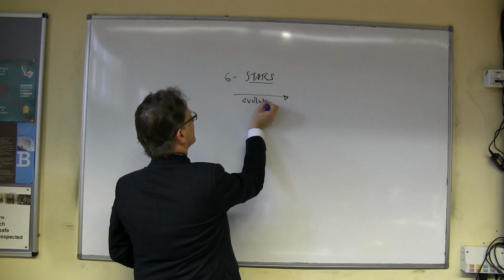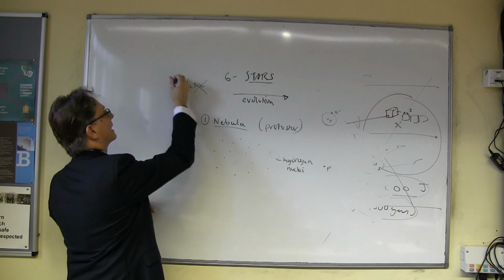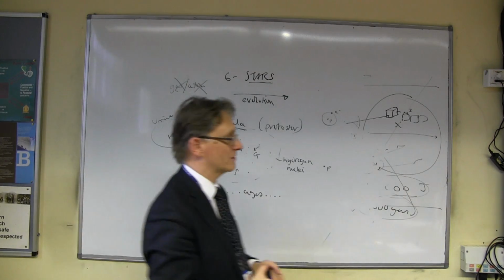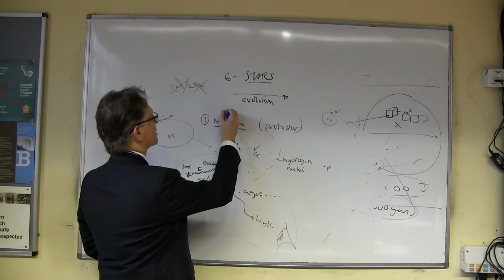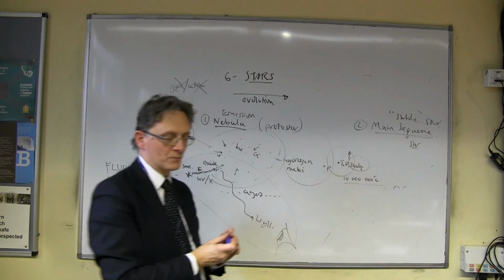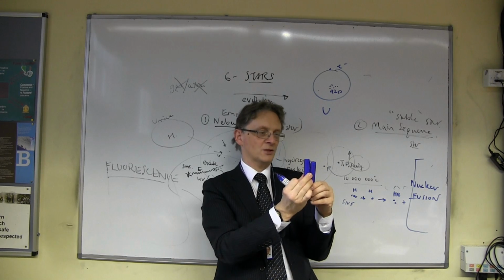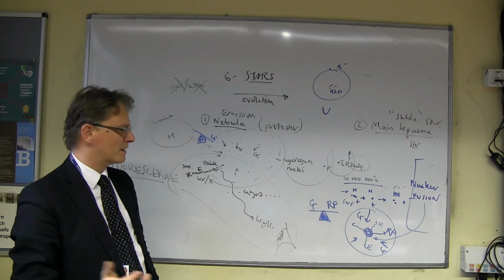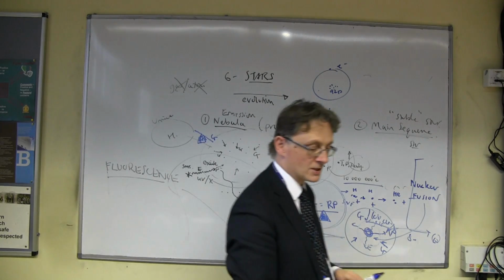ZOG Astronomy 601 Stellar Evolution 1